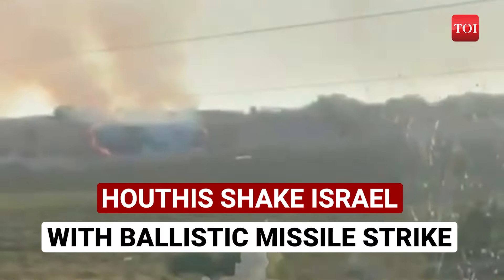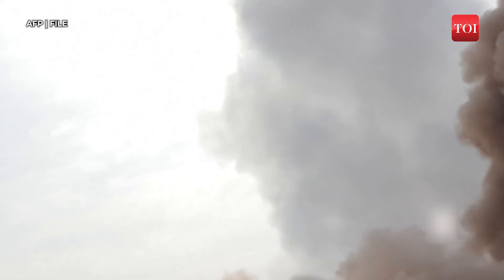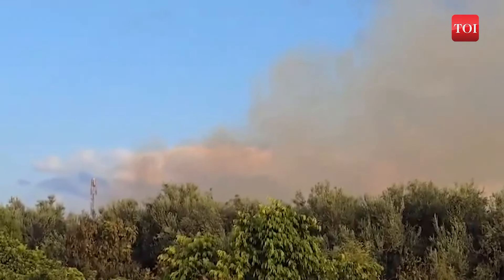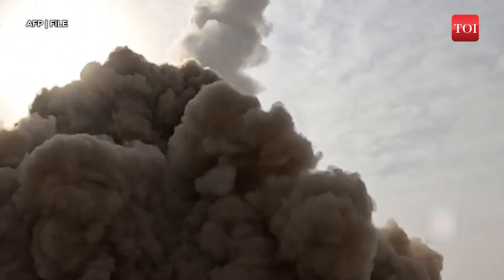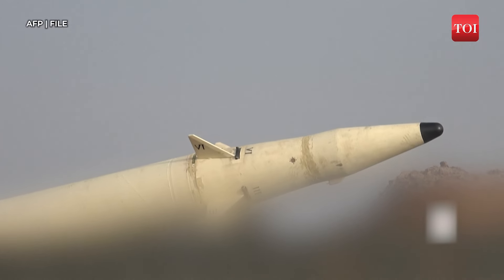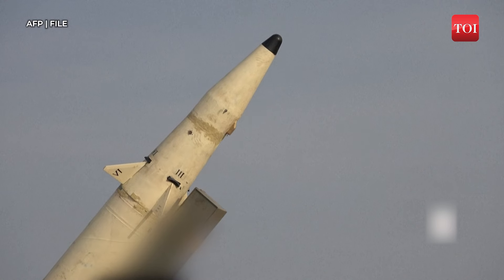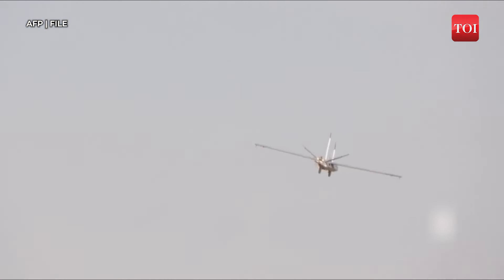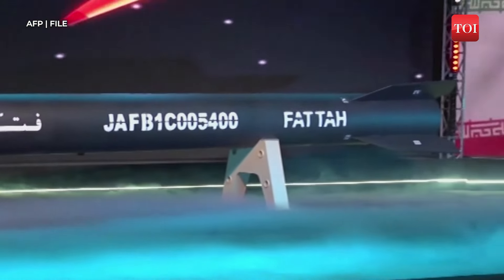Houthi Fighters Bombed Tel Aviv With U.S. Missile? Take A Tour Of Yemen Missile, Drone Arsenal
Yemen’s Houthi rebels have launched a ballistic missile that landed near Tel Aviv, causing damage to a train station and igniting a nearby forest. This marks the second successful strike on central Israel by the Houthis since the Gaza conflict began. The incident has raised concerns about the Houthis' advanced missile technology, which includes ballistic missiles, drones, and anti-ship missiles. Their arsenal has been significantly enhanced by Iranian support and seizures from Yemeni government armories. Click to know more.

Times Of India Videos Bring You Global News, Views And Sharp Analysis. We Track India's Global Rise, Her Increasing Engagement With The World, The Changing Geopolitical Landscape Amid Conflicts And Wars And The Emerging World Order.